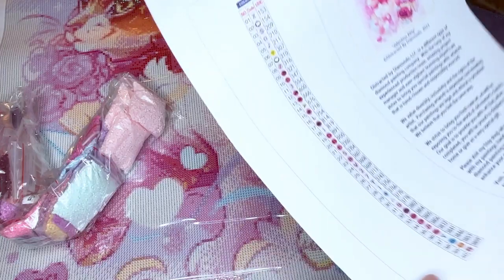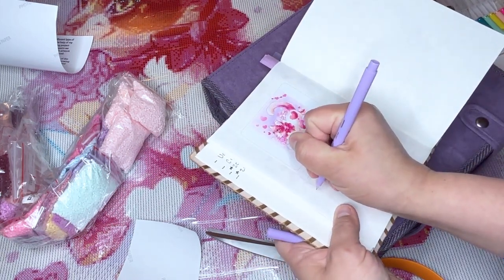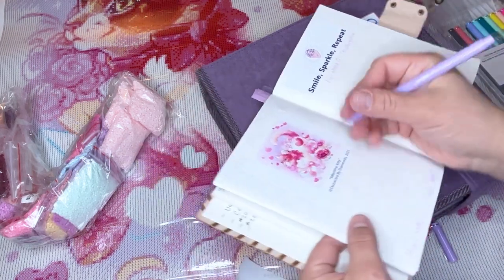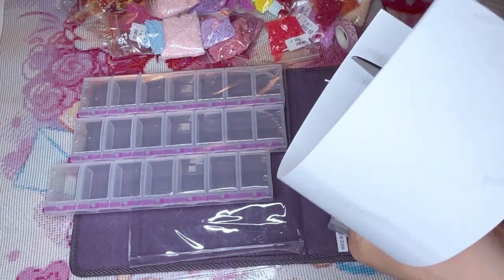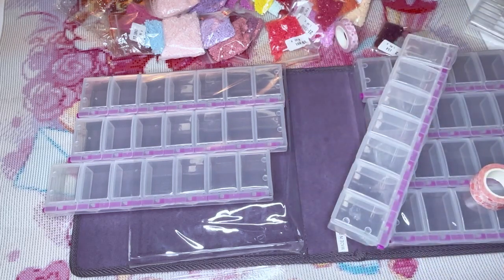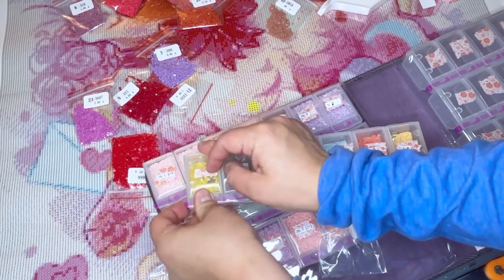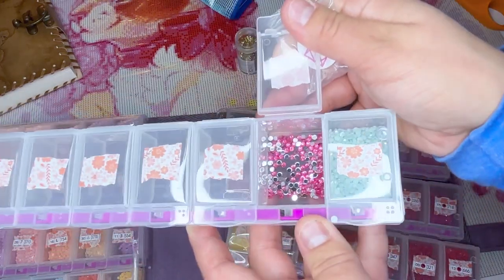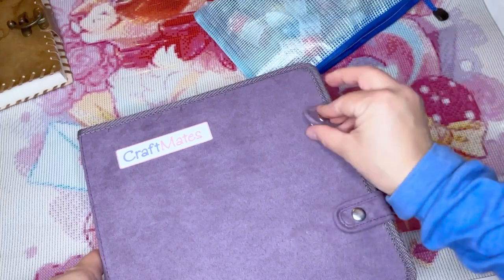WIP and Chat: Miracles and Kitty Heroes 💎✨ | Kitting Up While Sharing Life's Wonders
🎨 Join me in this laid-back WIP and Chat Kit-Up edition, where I delve into the serene world of diamond painting. As I carefully kit up a new project, I'll also share snippets of what has been going on in our lives this last week. Weather has caused some drama and our family had a little miracle

💬 Let's unpack our supplies together and create a cozy space for dialogue. From the sparkle of diamonds to the warmth of shared stories, this session is a celebration of both art and community.

If you find joy in the simple pleasures of creativity and the magic of life, this video is for you. Let's paint our stories and build a vibrant community together! 🖌️🌸💎

Where to get this kit:

🕒 Time Stamps:
0:00 - Introduction
0:30 - Kitting Up: As well as talking about logbook
9:35 - When We Accidentally Drive Into a Berm
13:48 - Our Little Miracle Experience
19:40 - Trying and Failing to Keep Our House Warm
25:55 - Our Kitty Hero Stories
36:46 - Playing Overcooked 2 As a Family
45:39 - Books and Piano and Goals
53:08 - How I Plan to Change this Painting Up
59:46 - Conclusion

CourtneyLyons